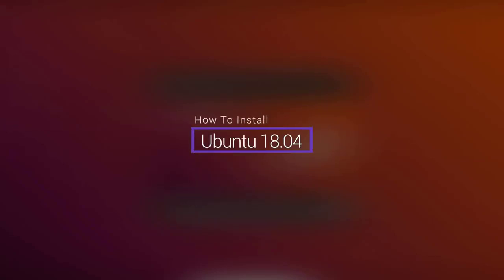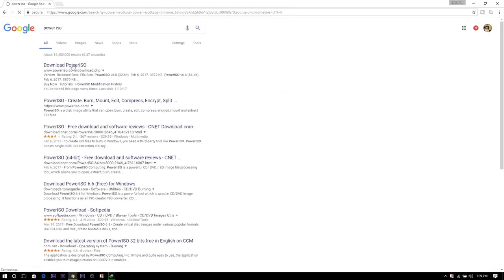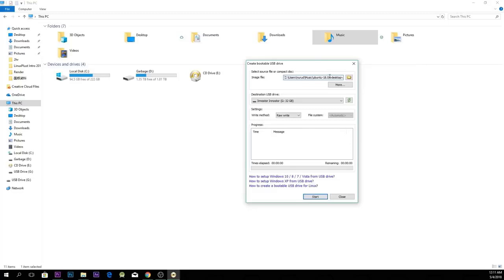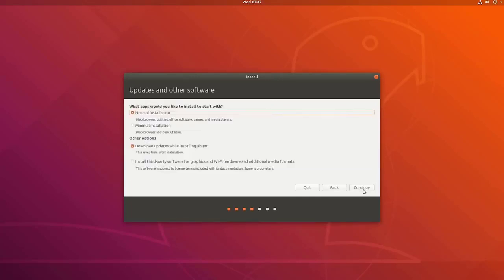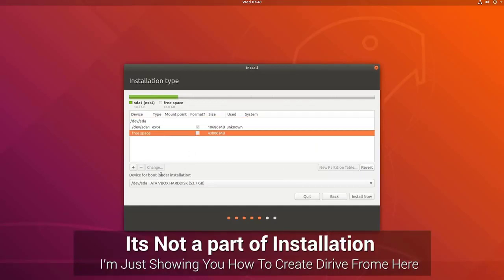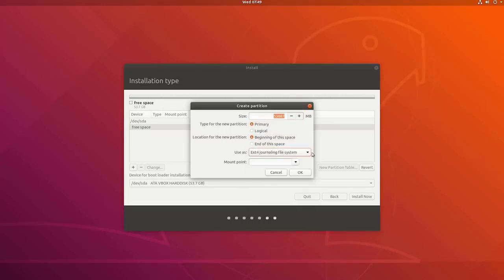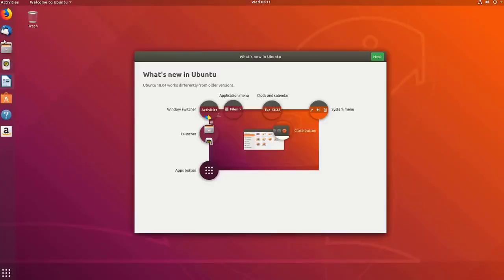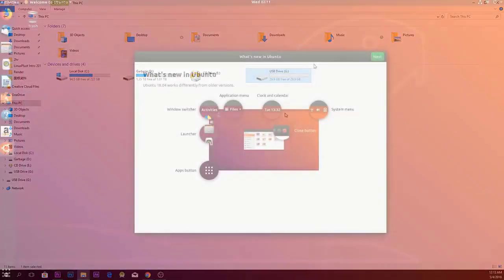Download And Install Ubuntu 18.04.2 LTS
* Do NOT use commercial backup software or the built in Windows backup utility! Ubuntu MUST be able to read the files you create.
* Backups MUST be stored on a USB drive or other removable media.
* It is OK to store backup data in a Zip file. Ubuntu can open them with Archive Manager.

INSTALLATION

WARNING! Proceed at your own risk. Installing Ubuntu will wipe out your current Windows installation and all data you have stored on the computer. There is no way to “un-install” Ubuntu!
* It is a good idea to have another computer, smartphone or tablet available so you can have access to the Internet in case you need to look something up.
* Turn off Secure Boot in your computer's BIOS settings.
* Hook computer to the Internet with an Ethernet cable if drivers will be needed to use Wi-Fi.
* Boot Ubuntu
* Launch Ubuntu's installer and follow the directions.
* Restart the computer. You are now Running Ubuntu!

POST-INSTALLATION SETUP

* Review and change settings for Software Updater.
* Change to local mirrors (Optional)
* Install ALL updates and restart the computer.
* Check for and install drivers.
* Restart the computer again.
* Install GNOME Tweaks
sudo apt install gnome-tweak-tool
* Configure the Desktop
* Setup Timeshift:
sudo apt-add-repository -y ppa:teejee2008/ppa
sudo apt install timeshift
Here’s how to activate and install GNOME Extensions with Chreom and Firefox
* Install Ubuntu Restricted Extars:
sudo apt install ubuntu-restricted-extras
* Remove Fkuendo mp3 codec:
sudo apt remove gstreamer1.0-fluendo-mp3
* Install GNOME Tracker for faster file operations in Nautilus:
sudo apt install tracker
* Update locate command database to activate search function. ( This command will be run automatically in about a day or so. Running it now is optional.)
sudo updatedb

More recommended software:
sudo apt install htop gdebi synaptic net-tools

Ubuntu is now fully ready to use. Have fun!

Please be sure to give EzeeLinux a 'Like' on Facebook! Thanks!
Ubuntu 18.04.2 Linux - From Mini ISO To Gorgeous Desktop

The more I use Ubuntu 18.04 with the Ubuntu Gnome desktop, the more I enjoy it. I hated Unity for years and avoided it. Now I am finding that I really like the Ubuntu Gnome desktop. I prefer the LTS releases, and the Mini ISO is a great way to install Ubuntu and retain the LTS kernel (and avoid the HWE stack) while getting a completely up-to-date installation. I add a few necessities, such as the restricted extras, Synaptic, and Bleachbit. I am tempted to try living in Ubuntu once again. :-)

How to Install Wine on Ubuntu 18.04 LTS | Run Windows Apps on Ubuntu using Wine 4.1 Stable

How to Install Ubuntu 18.04 LTS on VMware Workstation Player with VMware Tools
This video about installing Ubuntu Server stable edition on Virtualbox
How to install Ubuntu Server 18.04 LTS
المئوية
كيفية تثبيت أوبونتو 18.04 LTS HD
كيفية التمهيد المزدوج لنظام التشغيل Windows 10 و Ubuntu 16.04:
في هذا الفيديو التعليمي ، أشرح لك خطوة بخطوة كيفية تثبيت أوبونتو
باستخدام محرك أقراص USB أو كيفية تثبيت Ubuntu 16.04 - باستخدام محرك أقراص USB
باستخدام نفس العمليات ، يمكنك تثبيت أي إصدار من أوبونتو.
مثل أوبونتو 18 ، أوبونتو 14.04 أو إصدار أقدم.
هذا هو البرنامج التعليمي الكامل ، وكيفية إنشاء Ubuntu USB Drive Installer بعد ذلك
يساعدك هذا البرنامج التعليمي على تشغيل Ubuntu مباشرة عبر USB.

اليوم ، نقوم بتثبيت Ubuntu 18.04 LTS ، والتي تحمل الاسم الرمزي "Bionic Beaver" ، على سطح المكتب. هذا هو الإصدار القياسي مع بيئة سطح مكتب جنوم 3.
تثبيت Ubuntu 18.04 LTS
دليل المبتدئين لتثبيت Ubuntu 18.04 LTS
* يمكنك نسخ قرص DVD قابل للتمهيد في Windows 7 وما فوق ببساطة عن طريق إدخال قرص DVD فارغ ثم النقر المزدوج فوق ملف ISO.
* يتطلب إنشاء محرك أقراص USB قابل للتمهيد تثبيت البرنامج. اكتشف المزيد هنا:

1. قم بإنشاء وسائط DVD أو USB قابلة للتمهيد.

* تحميل صورة ISO من
2. التمهيد أوبونتو 18.04